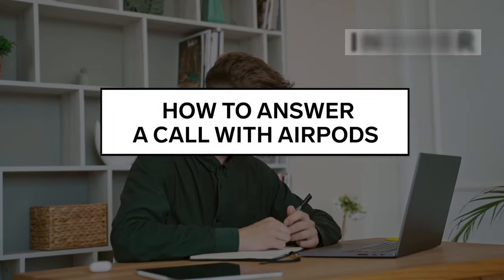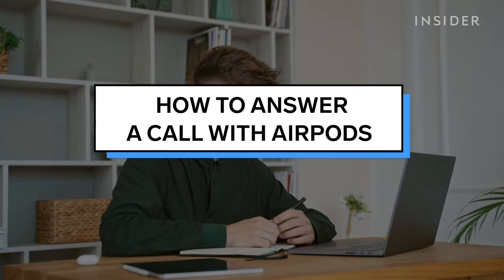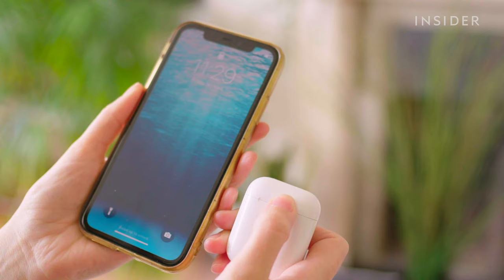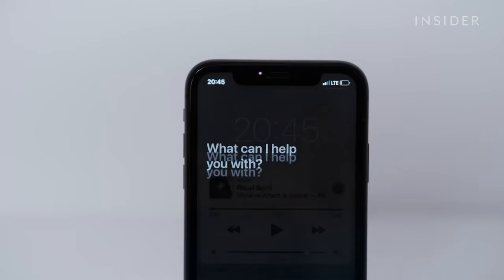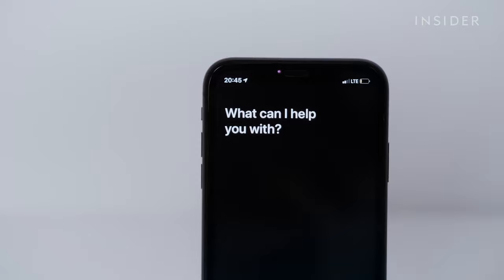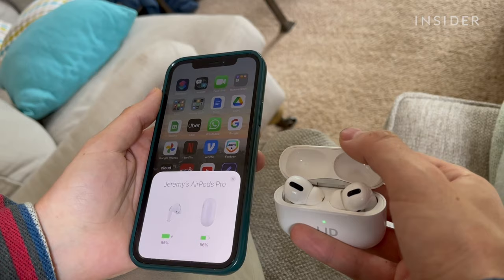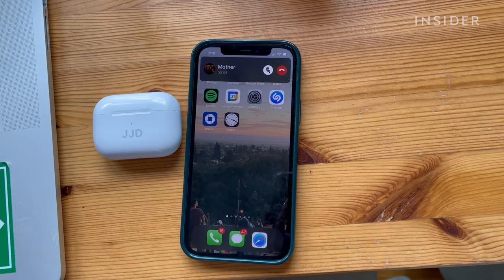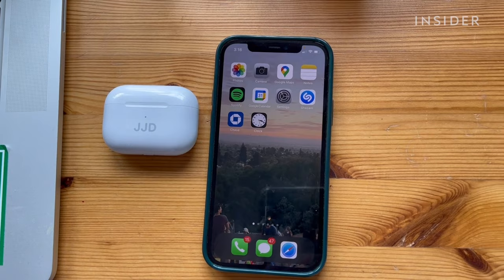How To Answer A Call With AirPods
0:00 Intro
0:17 Answer calls with AirPods
0:41 Answer calls with AirPods Pro

Follow this tutorial to learn how to answer calls on both the Apple AirPods and AirPods Pro.